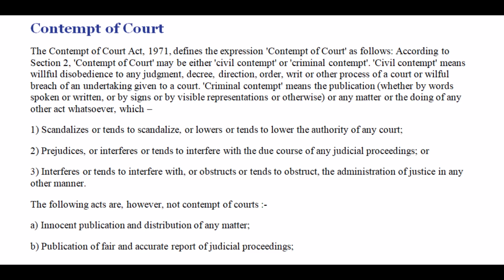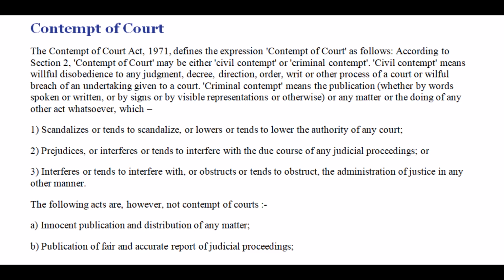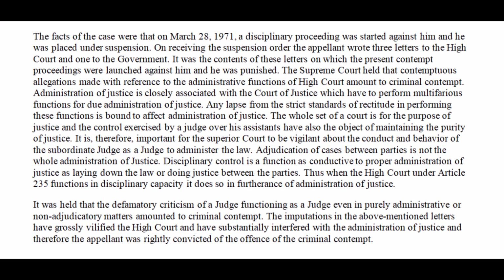Who Can Punish For Contempt of Court ?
Is contempt of court criminal or civil ?
What is Article 215 contempt of High Court ?
What is Section 10 of the Contempt of Court ?